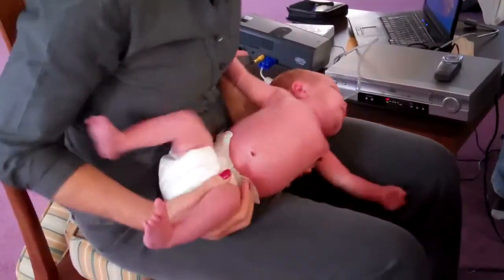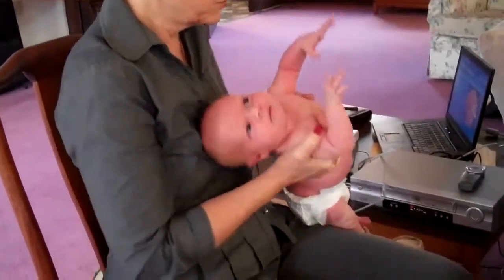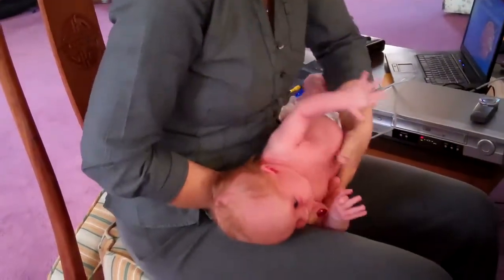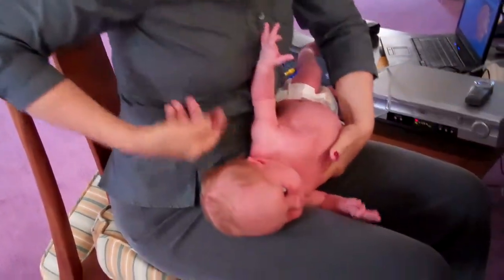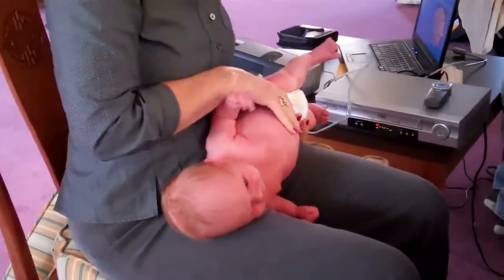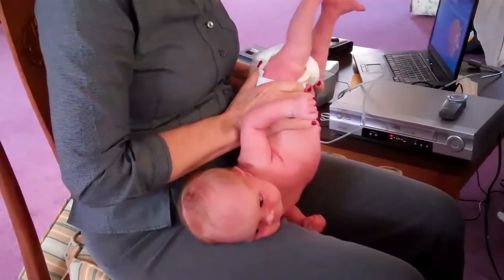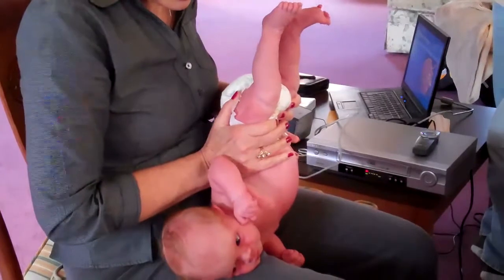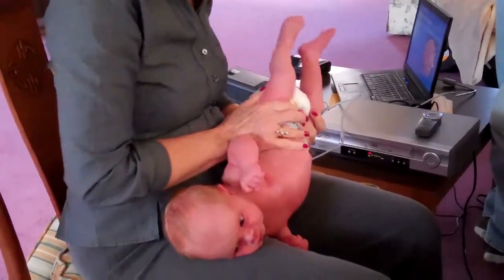Dr. Carol Phillips Side-Bending Analysis